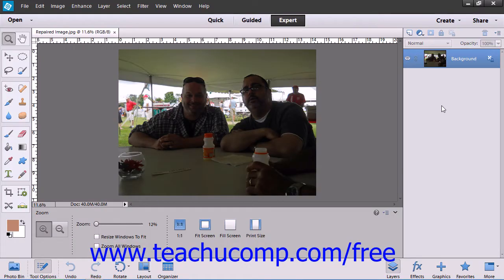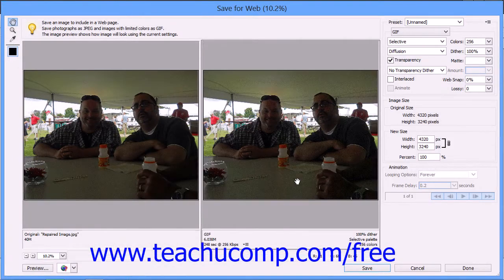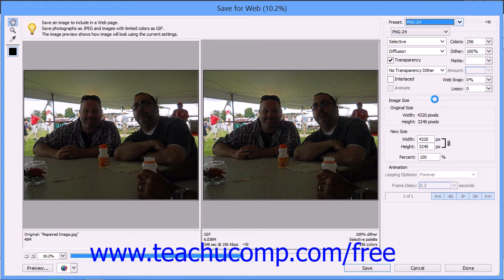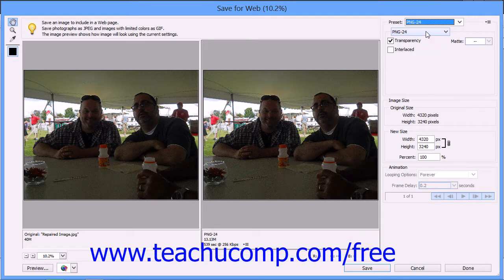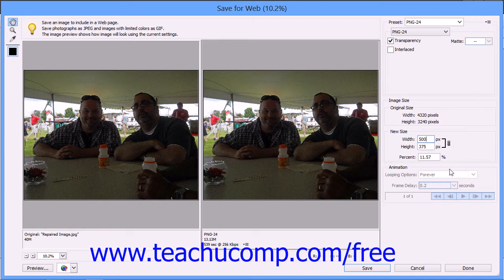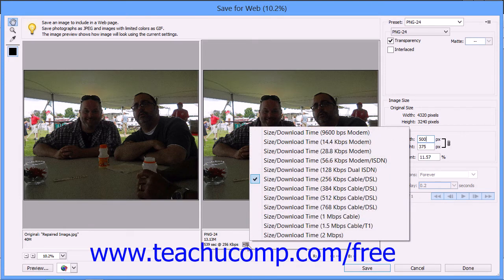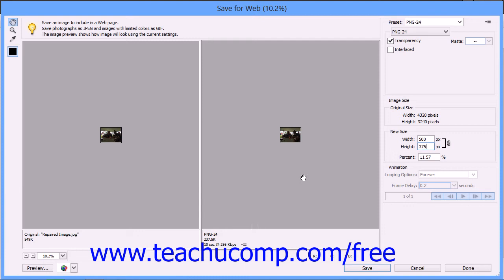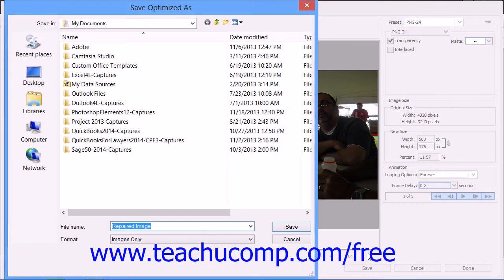Photoshop Elements 12 Tutorial The Save for Web Dialog Box Adobe Training Lesson 15.2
Learn about the save for web and devices dialog box in Adobe Photoshop Elements A clip from Mastering Photoshop Elements Made Easy v. 12. - the most comprehensive Photoshop Elements tutorial available. Visit us today!